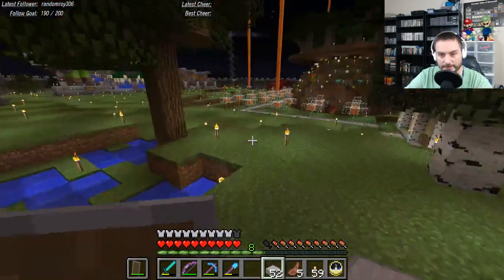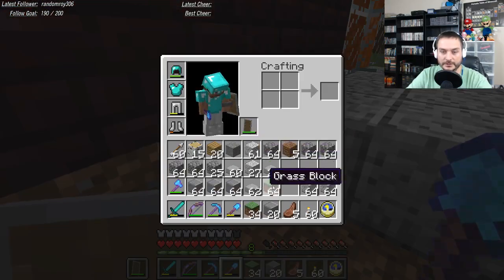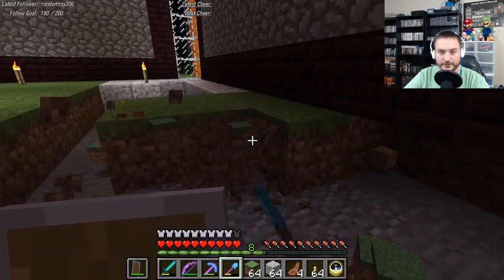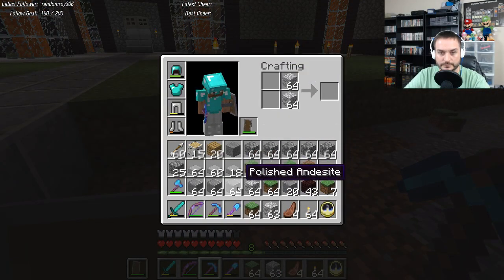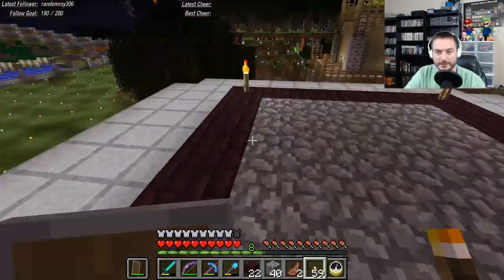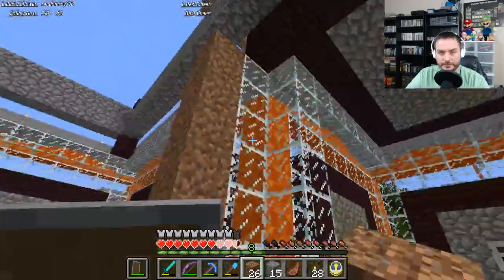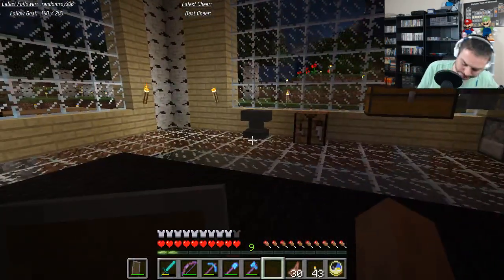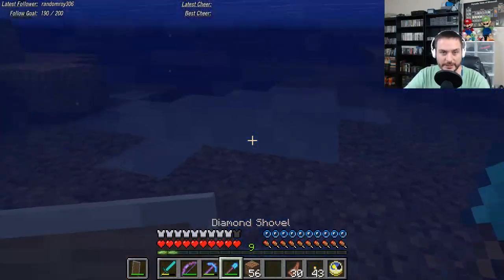Etherea - Minecraft Vanilla SMP Hard - Jun 3, 2017 Part 1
In this one, I continue working on my new smelting building, gather some clay to make more brick, work on my pyramid top village, gather some materials from the nether, and a bunch of other random chores and whatnot.